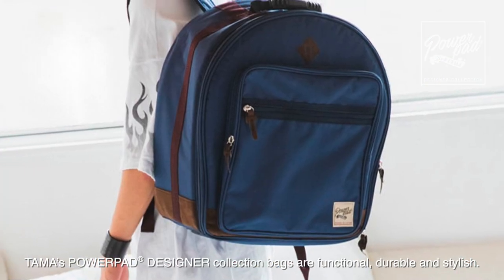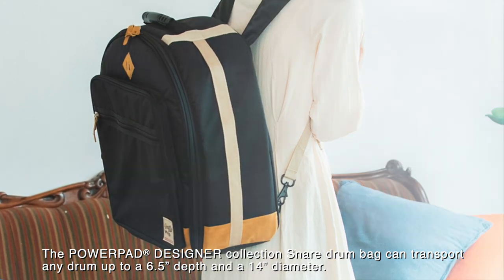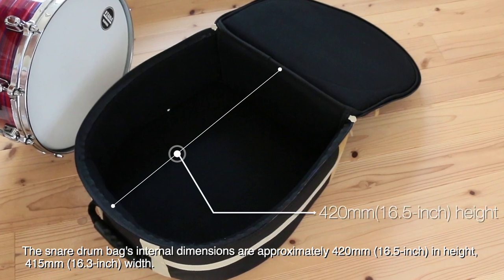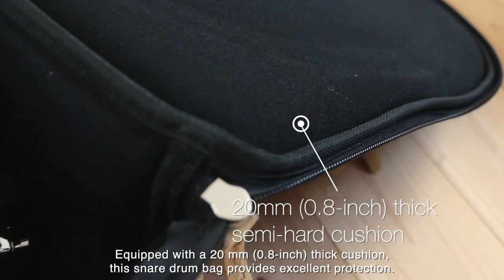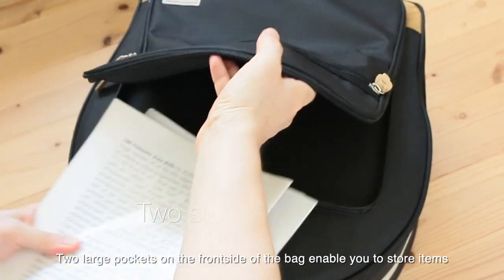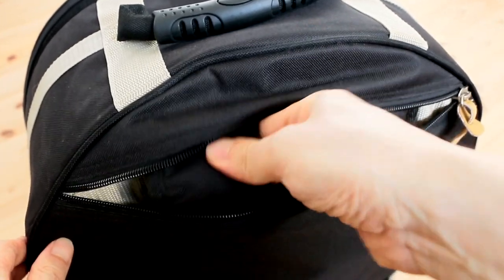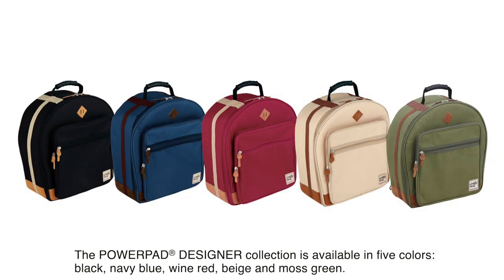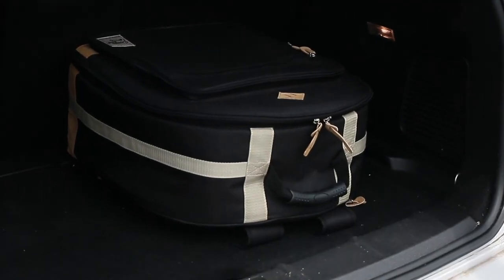TAMA Powerpad® Designer Collection -Snare Bag-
The Powerpad® Designer Snare Drum Bag is designed to store snare drums up to 6.5”x14”. When transporting, the 20mm (0.8-inch) thick semi-hard cushion brings outstanding levels of protection from damage. Its tuck-away backpack straps and ergonomic handle offers great portability. The front pocket has enough space for a laptop, sheet music or essential gig accessories. Last but not least, it comes in five color options tastefully accented with suede material.